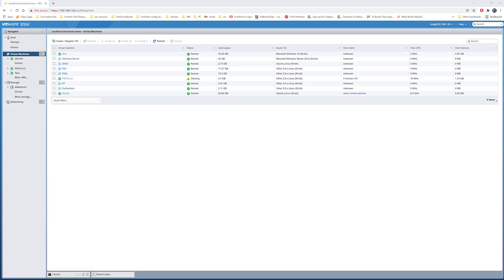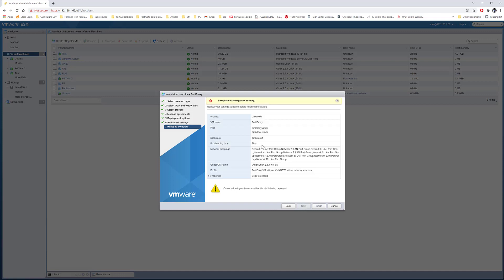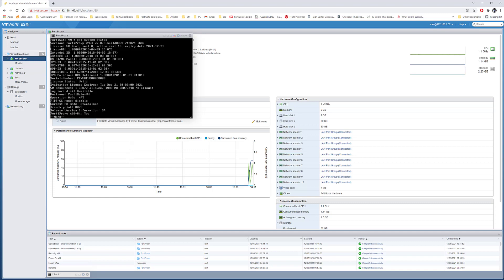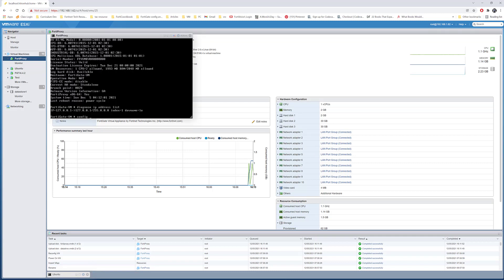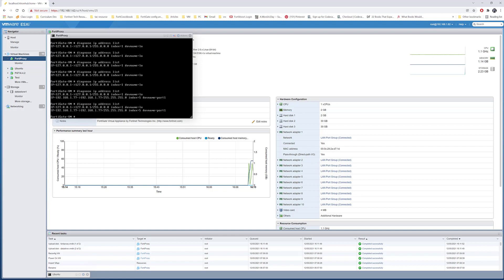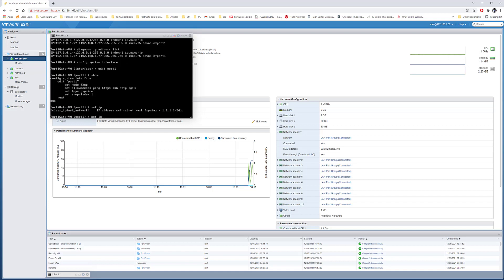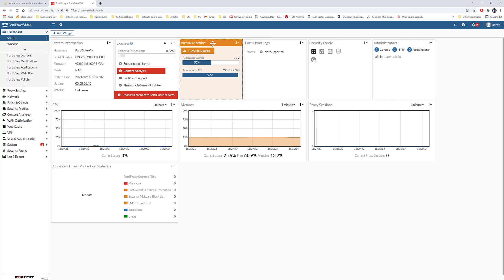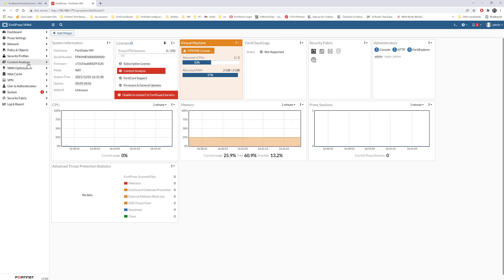FortiProxy Overview & Setup on EXSI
In this video will go through the installtion of FortiProxy on the VMware ESXI ,will configure the network interfaces of FortiProxy based on the deployment of ESXI, Setup the GUI access.

Check out